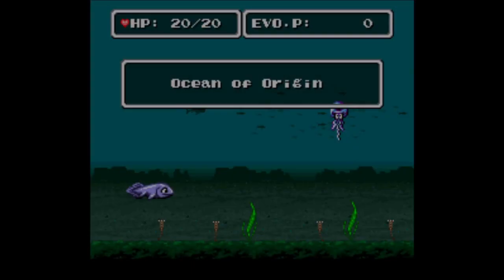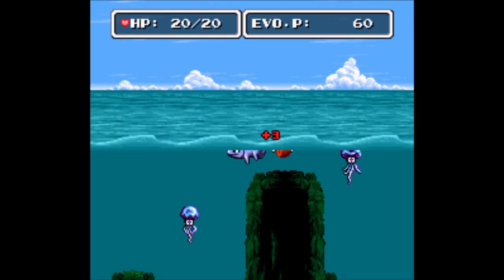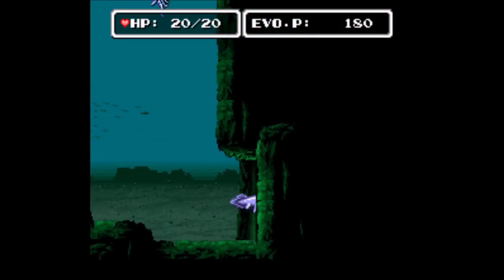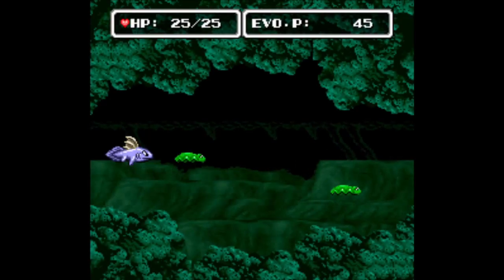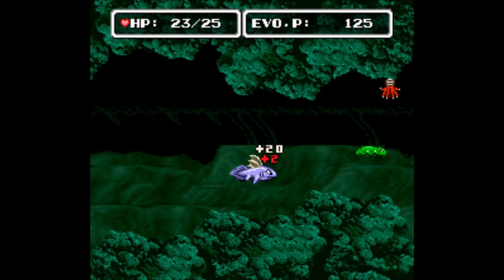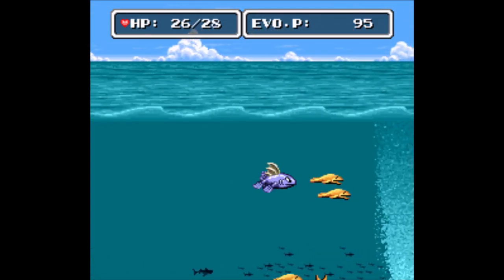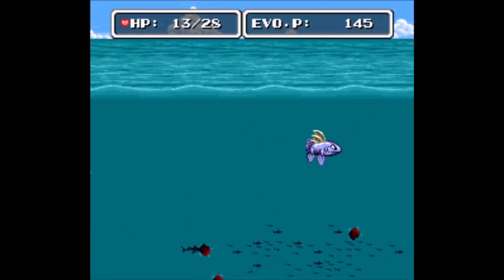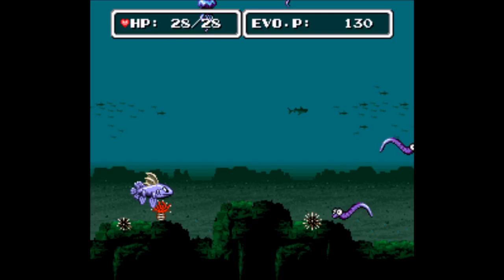E.V.O. Search for eden on snes Part 1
follow the path of evolution, eat, and choose how you evolve to make it through.